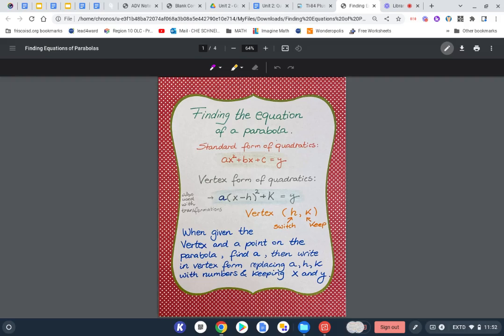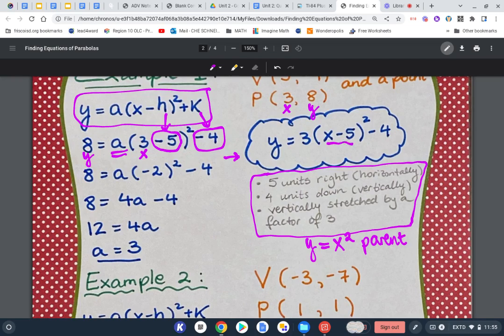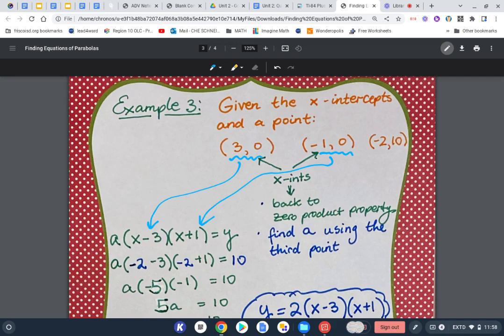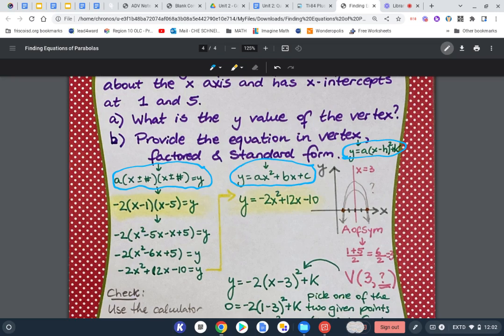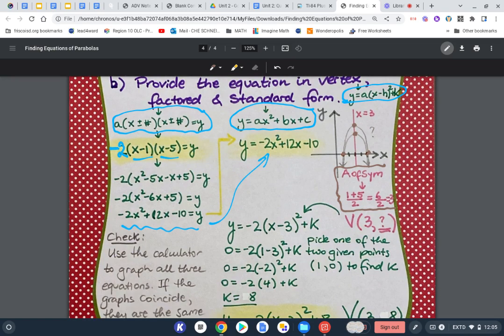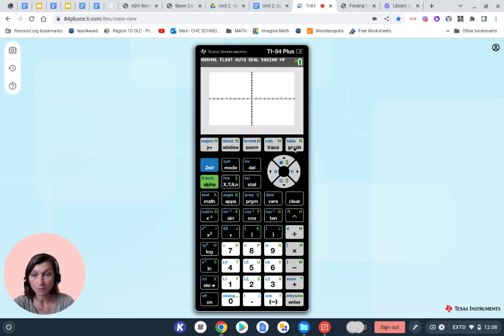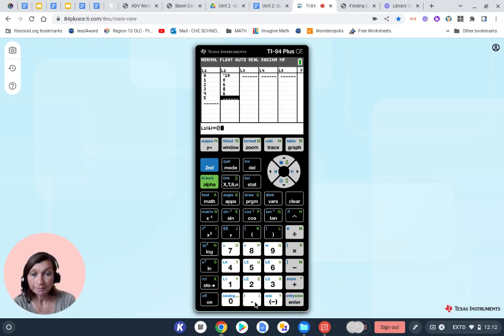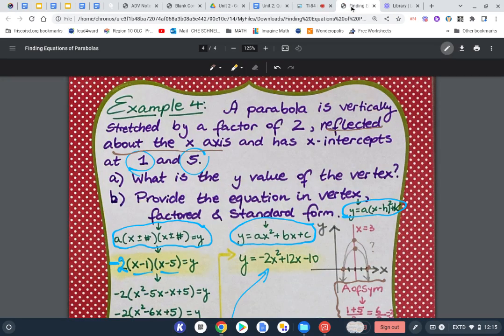Finding the Equation of a Parabola with Quadratic Regression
Algebra 1 and Algebra 2 - Finding the equation of a parabola - Quadratic Forms and Equations - Quadratic Regression using the Calculator